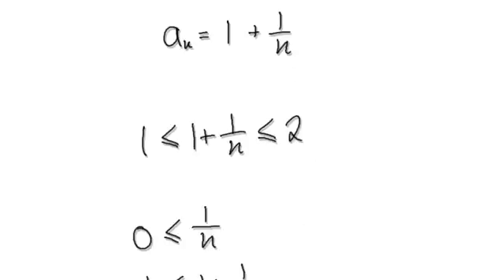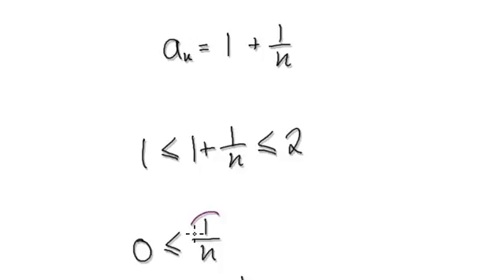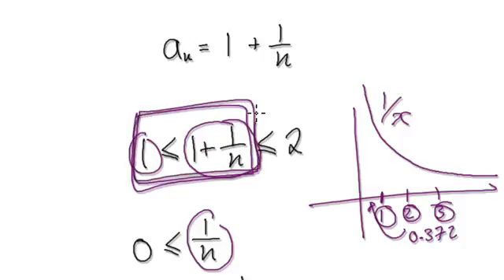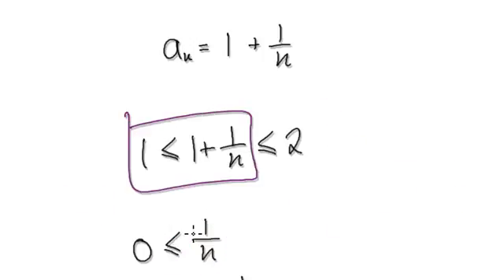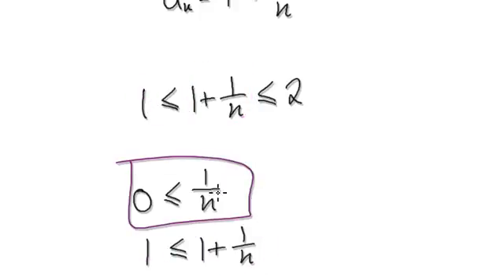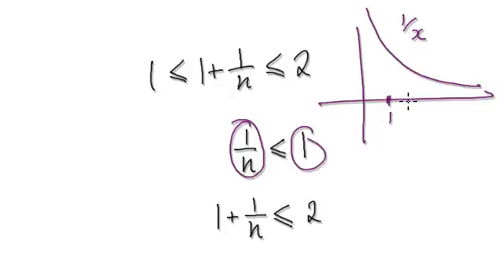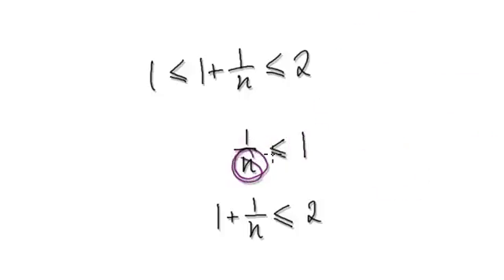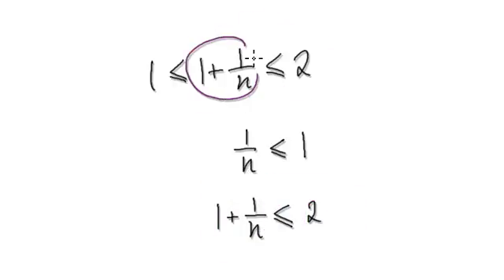Video 2508 - Bounded Sequences Example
Sequences Bounded Example
bounded sequences
Bounded Sequences Example